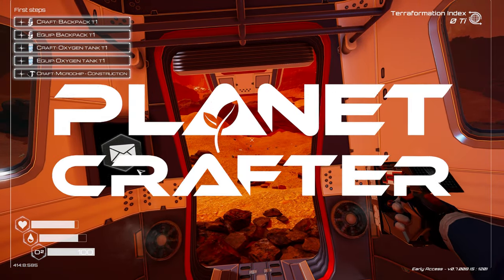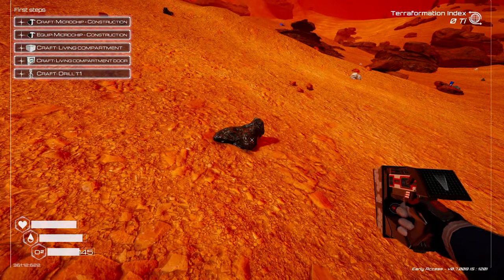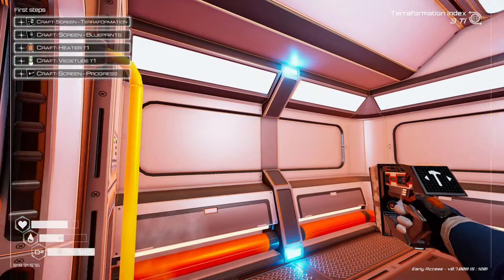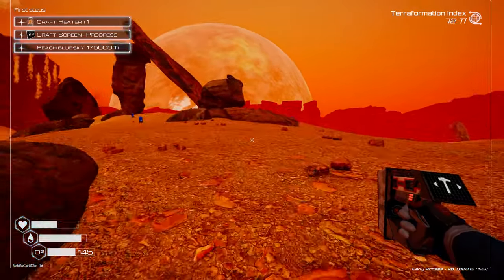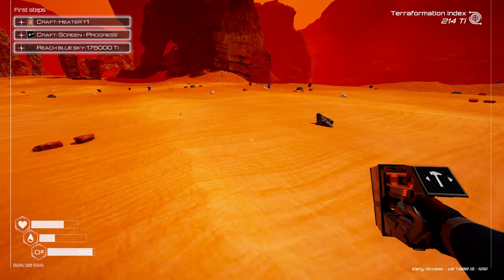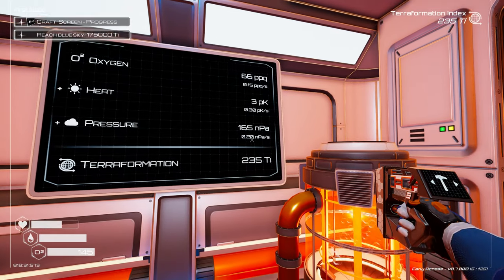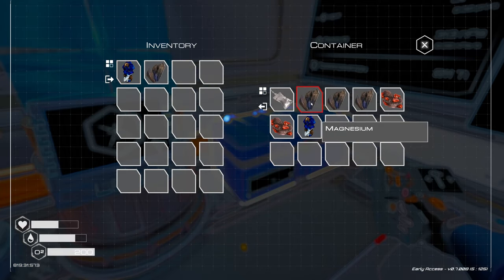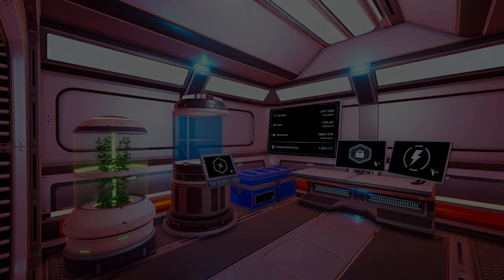Watch me Turn a BARREN PLANET into a PARADISE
Pc Specs:
➤ CPU: AMD Ryzen 9 7950X
➤ Cooler: Corsair Hydro series 150i Elite
➤ Motherboard: ASUS ROG Crosshair X670E Hero (AM5)
➤ RAM: Corsair dominator platinum RGB 64GB 5600MHz
➤ GPU: Asus Geforce RTX 4090 OC 24GB GDDR6
➤ SSD1: 500GB Samsung 980 Pro M.2 NVME
➤ SSD2: 1TB Samsung 980 Pro M.2 NVME
➤ First Storage Drive: 4TB SEAGATE IRONWOLF PRO 3.5", 7200 RPM 128MB CACHE
➤ PSU: Corsair 1000W RMX series ultra quiet
➤ Capture card: Elgato 4K 60 Pro capture card
➤Case: thermaltake level 20 HT

** Intro/Outro Song **
TheFatRat - Origin